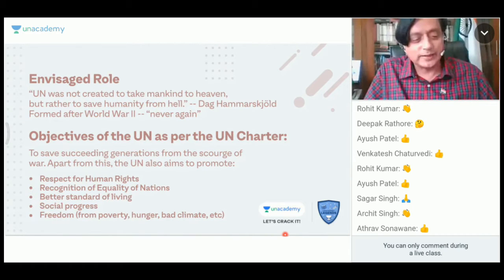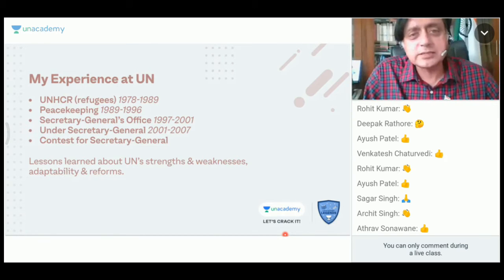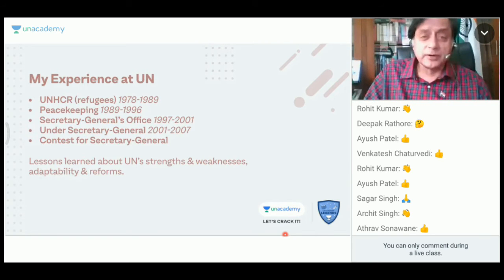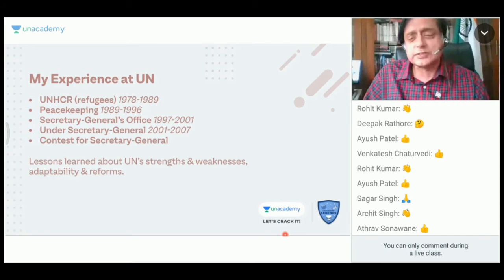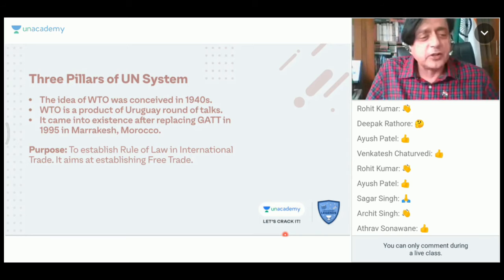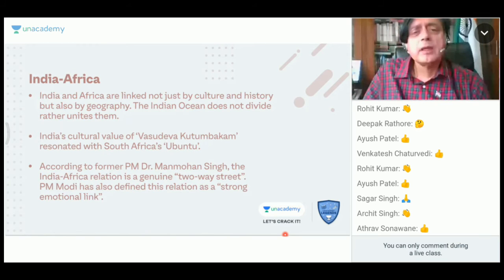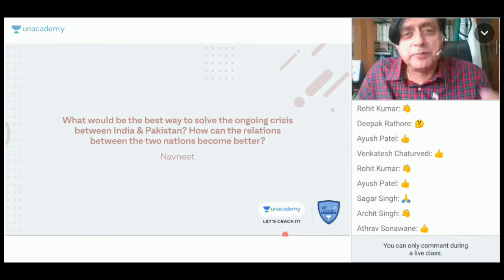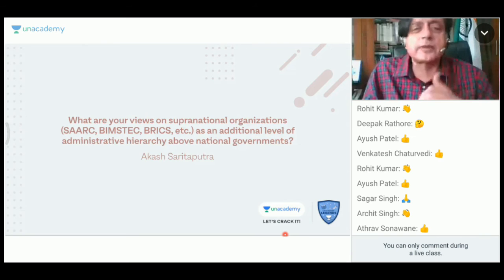The United Nations,India and the world by Dr Shashi Tharoor on Unacademy | Legends on Unacademy UPSC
This is the Complete Live Full Lecture on The United Nations By Dr.
Shashi Tharoor On Unacademy. It was under the Legends On Unacademy.
This is Relevant for UPSC Exam in the name of History of India and the world

Following is the Time Stamping of Lecture
0:00       History of the United Nations(UN)
12:18     Need for UNSC Reforms
21:45     India and UNSC Reforms
23:25     His Experience at UN
40:25     WTO and Issues related to WTO
46:21     Q & A (Questions and Answers)